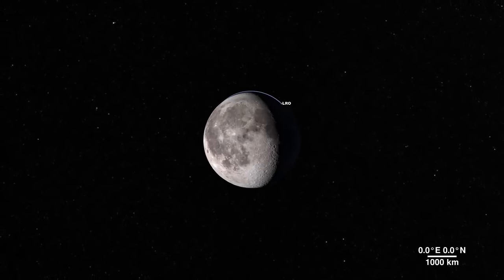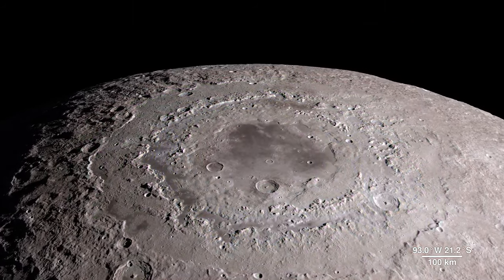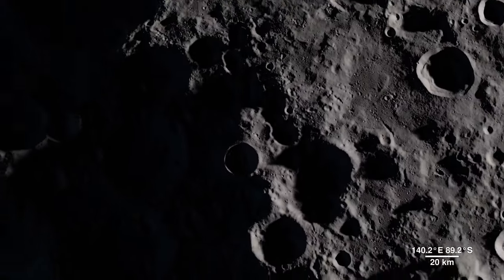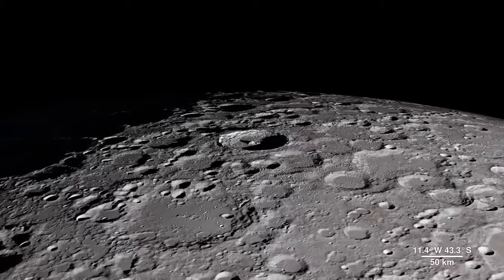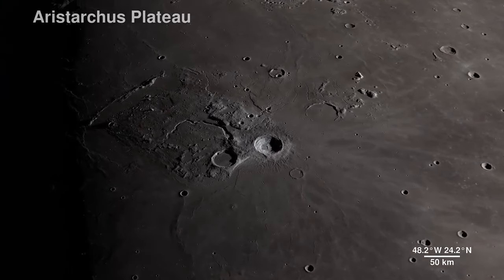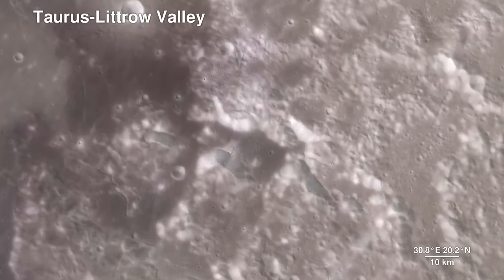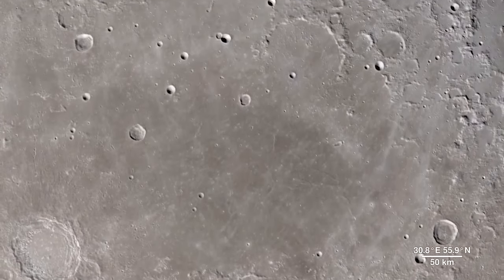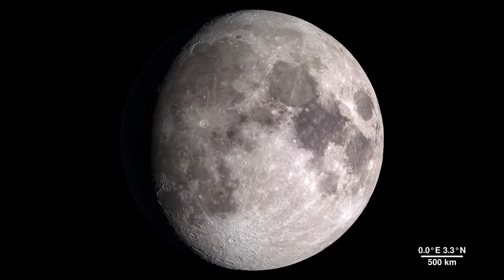Tour of the Moon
Using information from NASA's Lunar Reconnaissance Orbiter mission, take a virtual tour of the Moon in stunning  quality. We highlight interesting features, places, and data obtained on the lunar terrain as the display rotates around the north, south, near, and far poles.

Credit: NASA's Goddard Space Flight Center/David Ladd & Ernie Wright Ernie Wright (USRA): Lead Visualizer – Scientific Visualization Studio David Ladd (USRA): Lead Producer, Editor, Narrator Noah Petro (NASA/GSFC): Lead Scientist